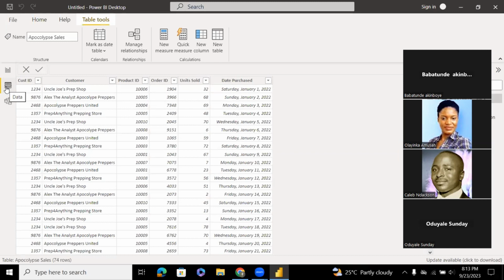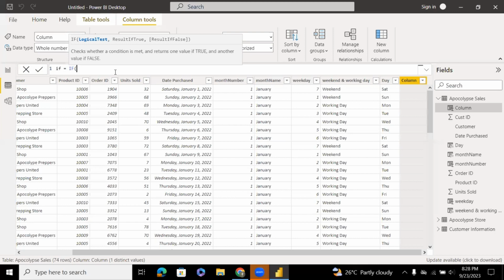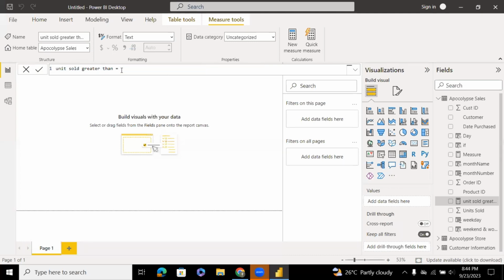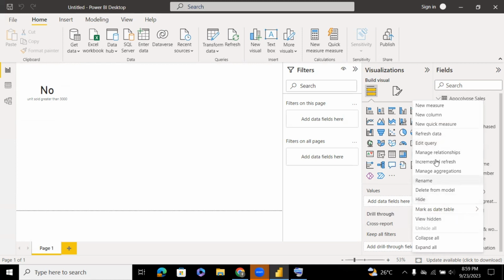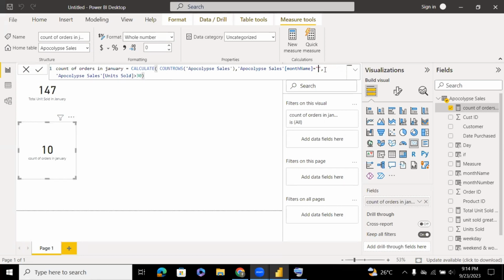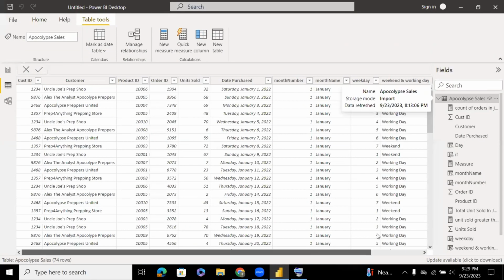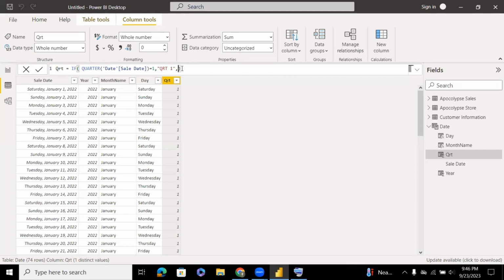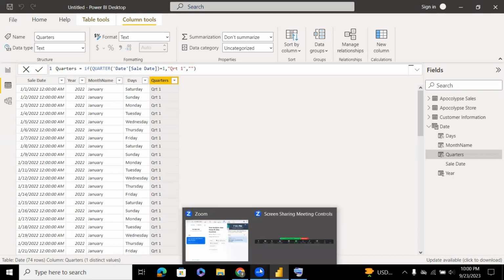Data Analytics Power Bi Dax